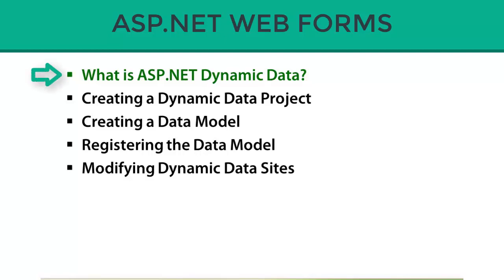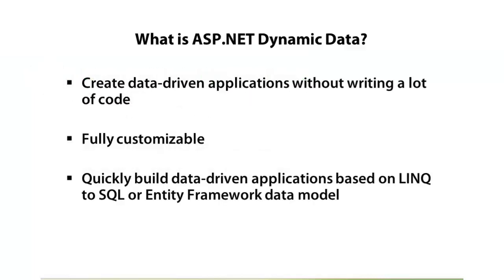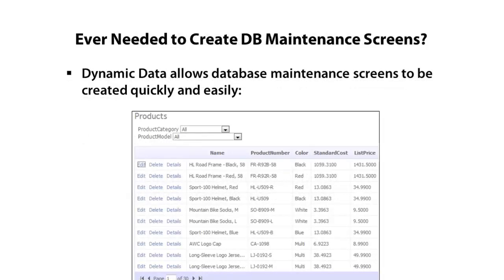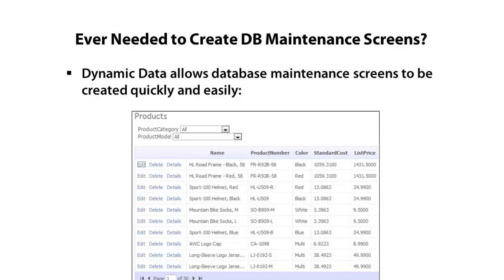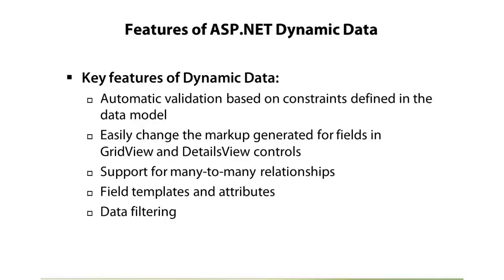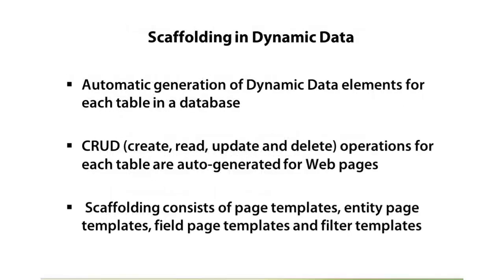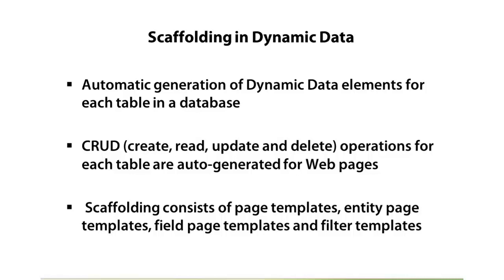What Is ASP.NET Dynamic Data (Part-36)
What Is ASP.NET Dynamic Data